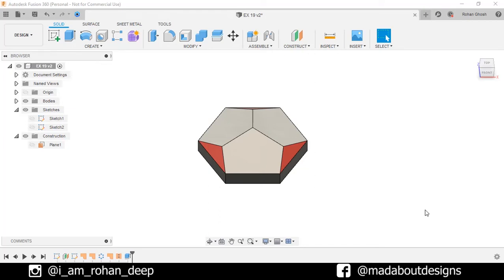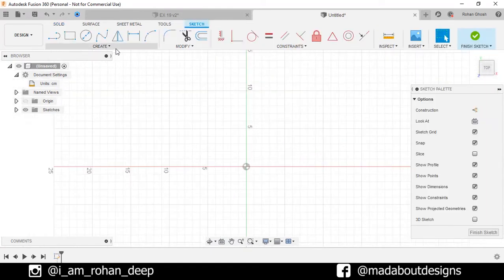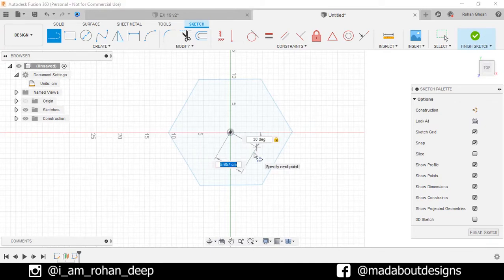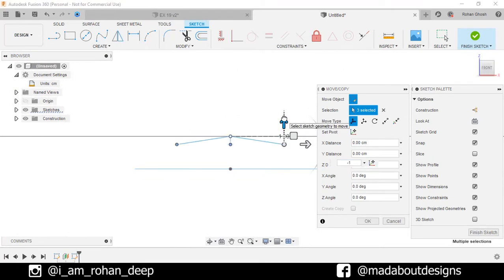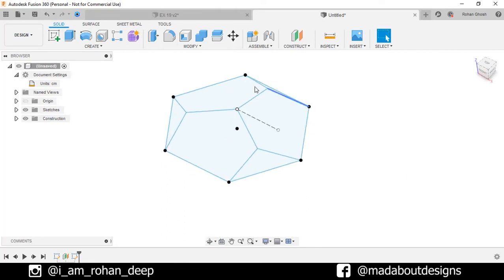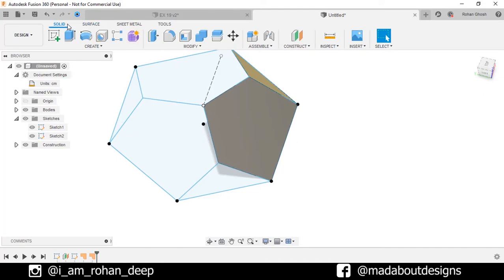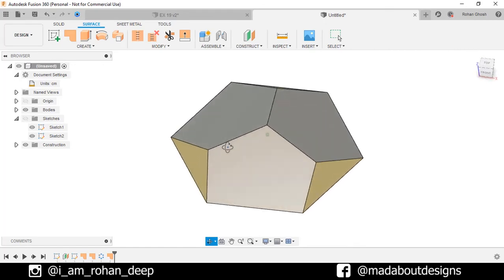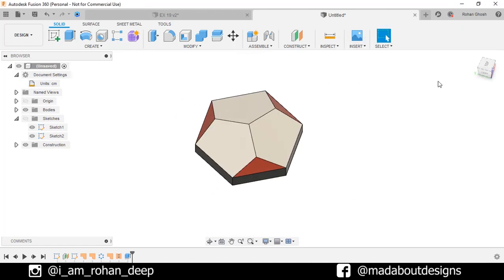Autodesk Fusion 360 Tutorial for Beginners | Exercise 18 | Learn the basics of designing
1. polygon
2. 3D sketch
3. Patch
4. Stitch
5. Extrude
6. Circular Pattern